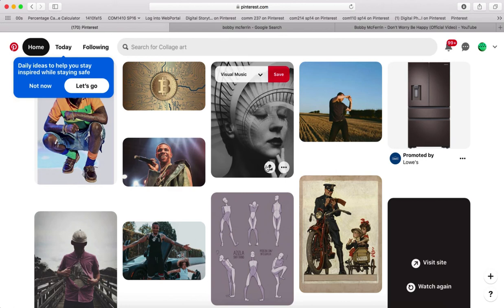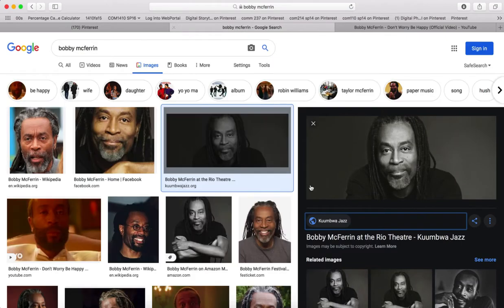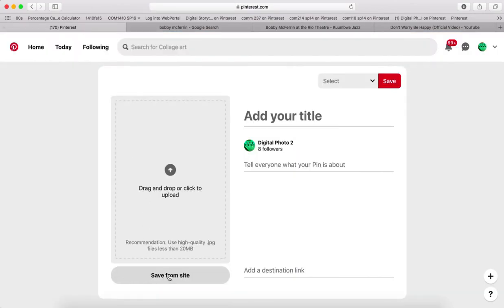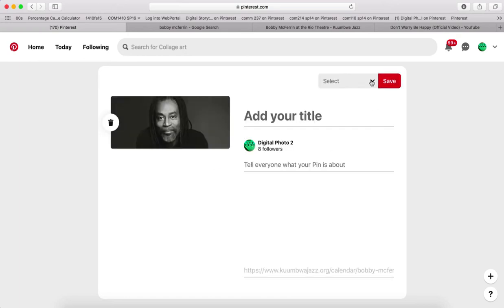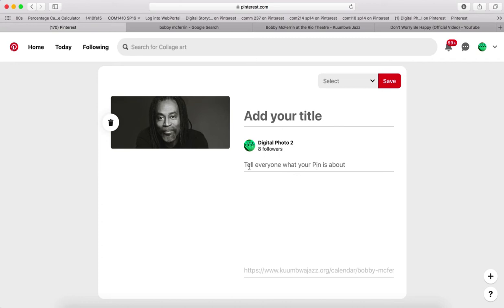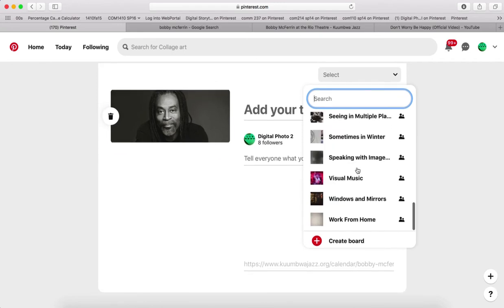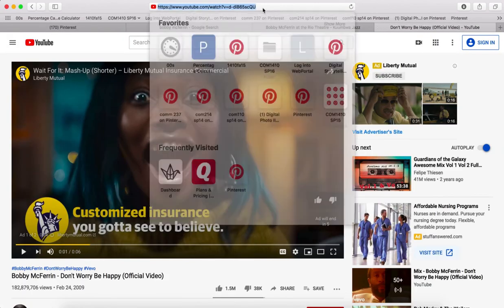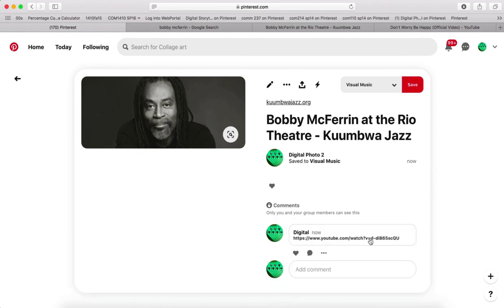Adding a YouTube link to a Pin